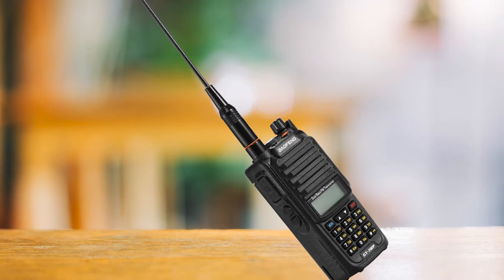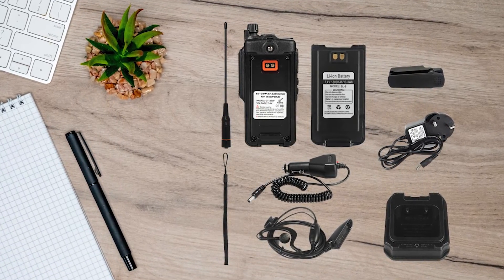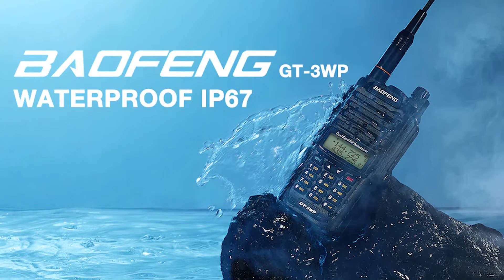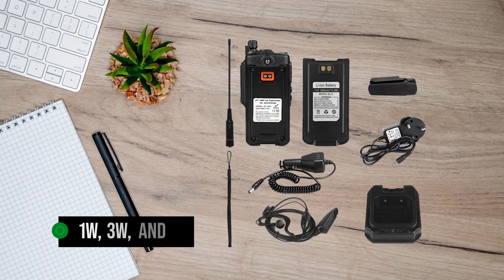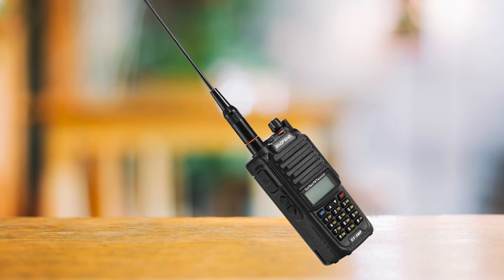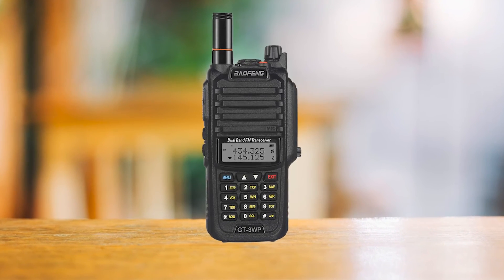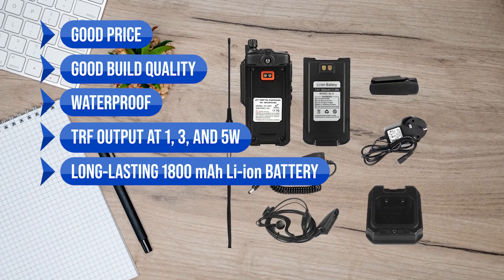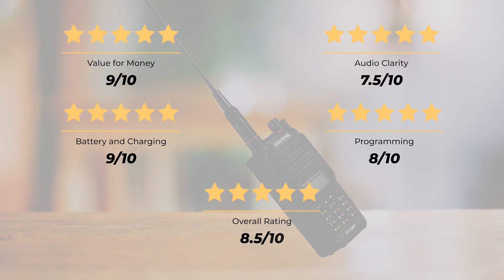BEST HAM RADIO FOR BEGINNERS! BAOFENG GT-3WP REVIEW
Check Baofeng GT-3WP on Amazon [paid links]

Not sure if the Baofeng GT-3WP is the right mobile ham radio for you?

In this video, we review the Baofeng GT-3WP and discuss all its key features with all the Pros and Cons.

If you want to see how it compares to other top ham radios for beginners check the following videos or check the detailed reviews on our website.